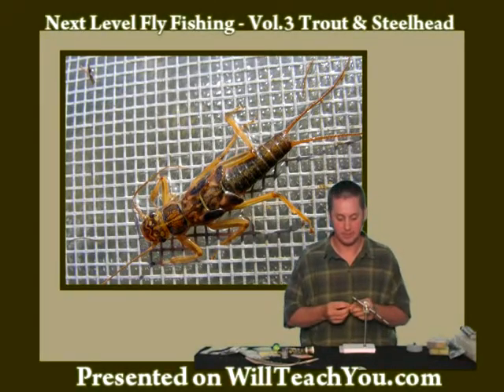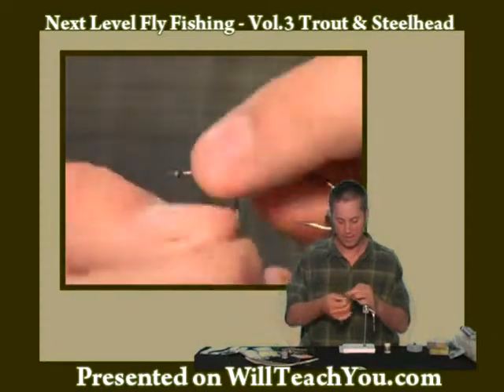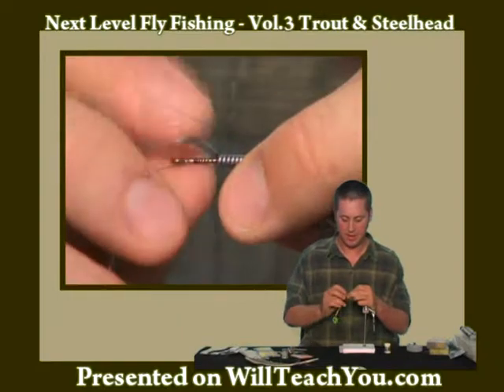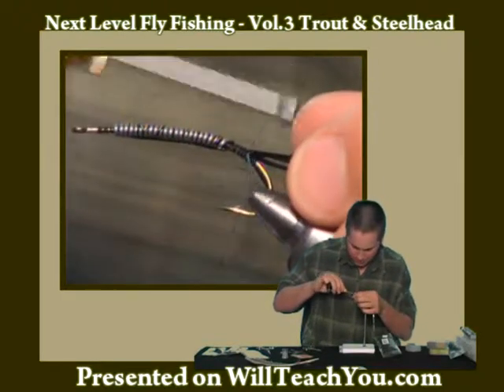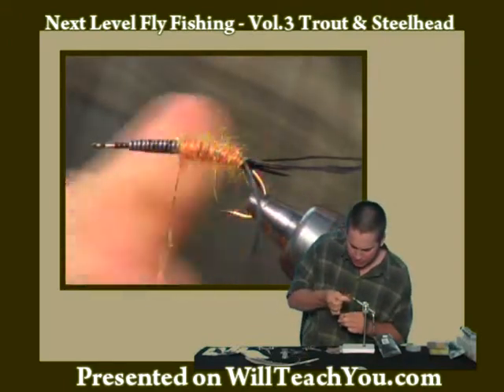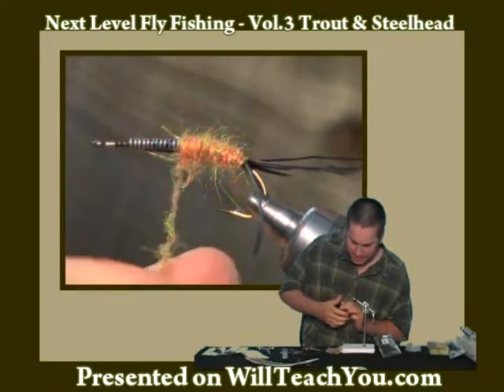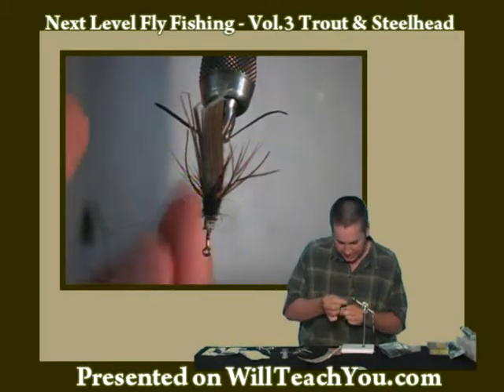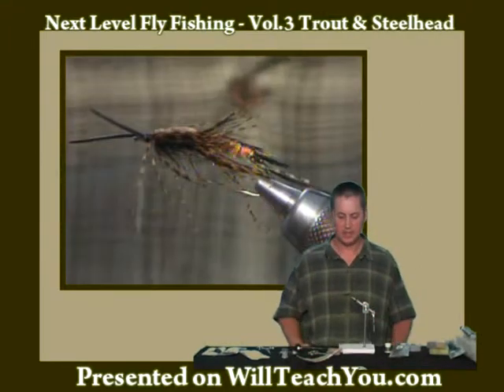Next Level Fly Fishing - Tystone-Trailer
- Learn how to tie a fly from one of the best in the business. This one is called the Ty Stone. View the complete video at WillTeachYou.com